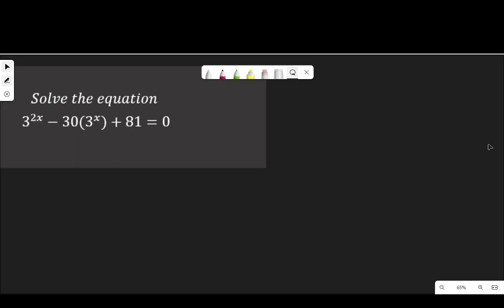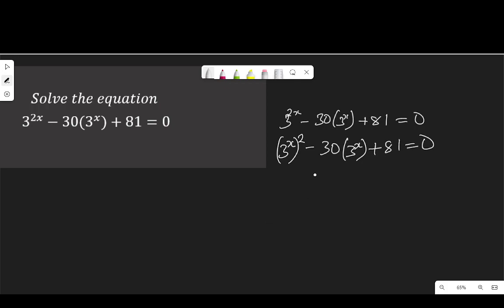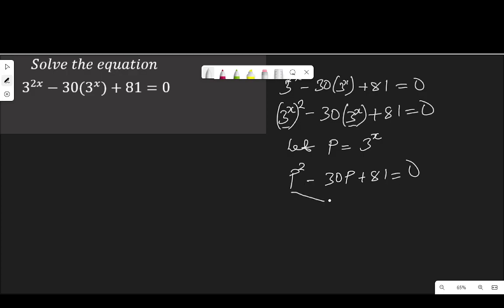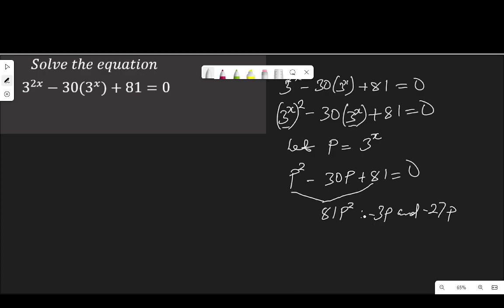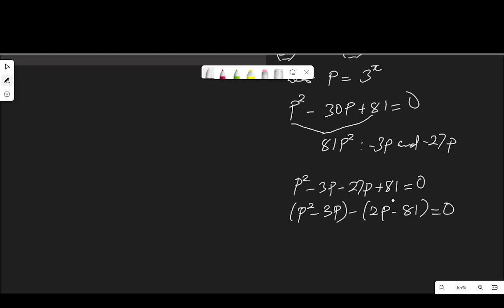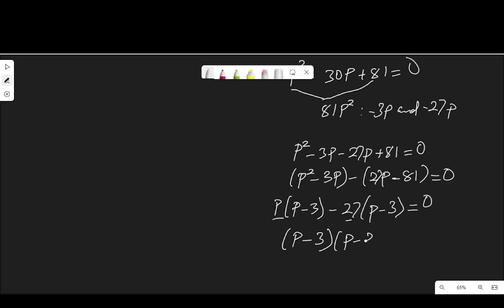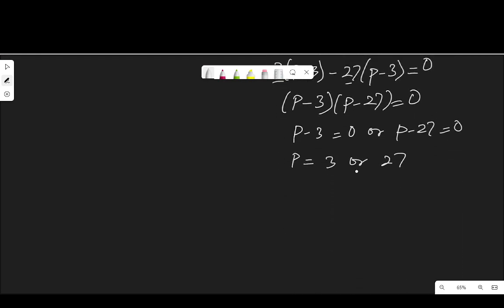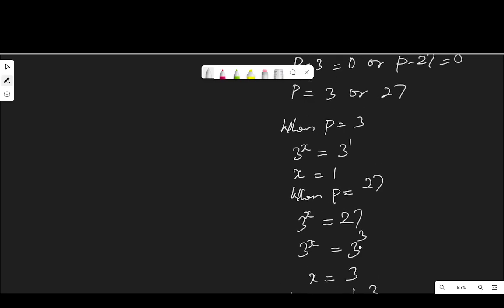Solve the equation 3^2x - 30(3^x) + 81 = 0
This video looks at the solution to the exponential equation, Solve the equation 3^2x -  30(3^x) + 81 = 0.

It's a way of encouraging me to do more.